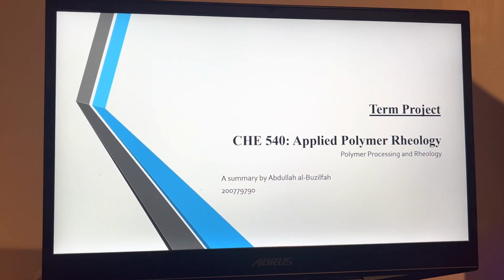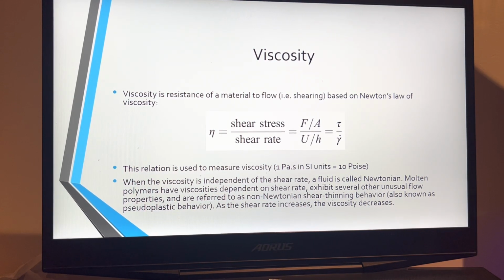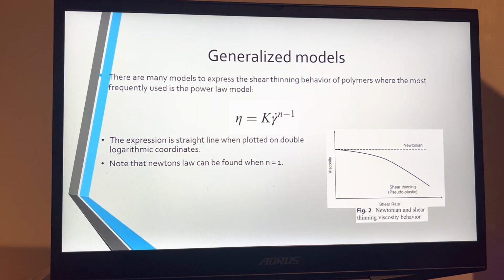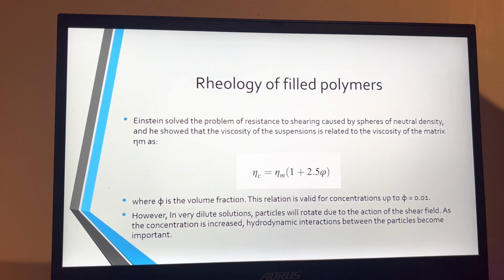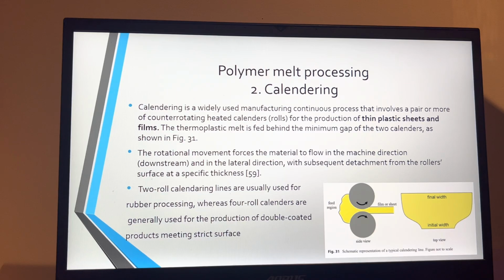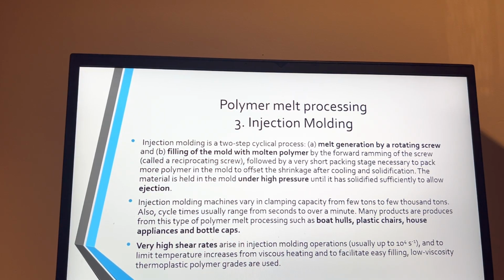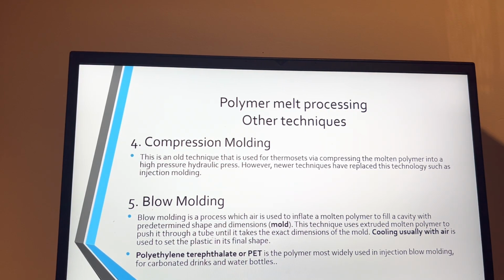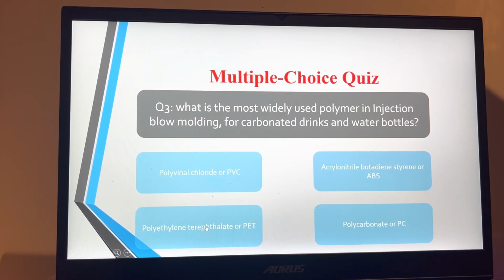Applied polymer rheology - polymer processing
Reference included